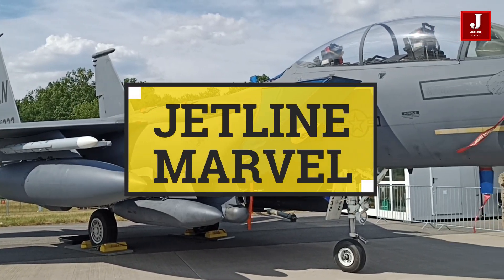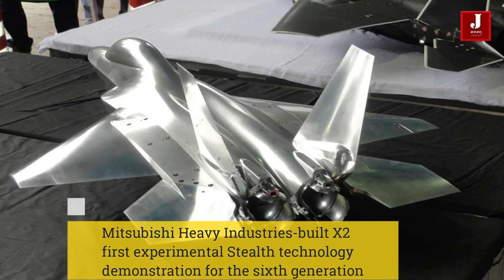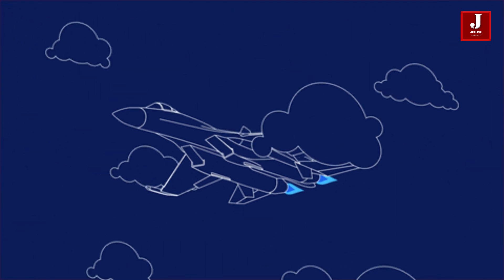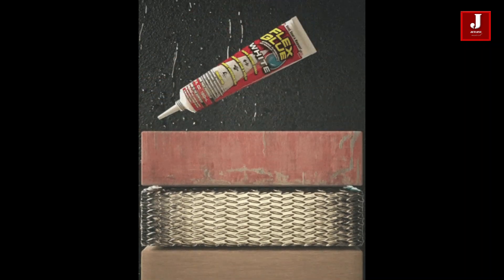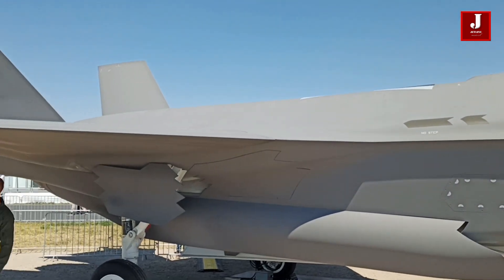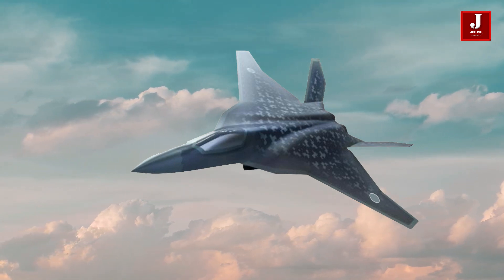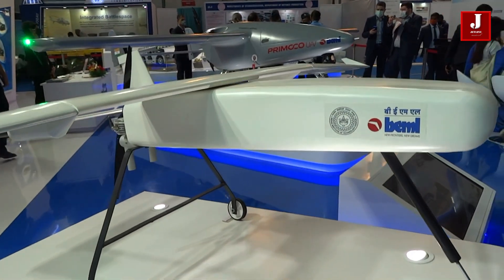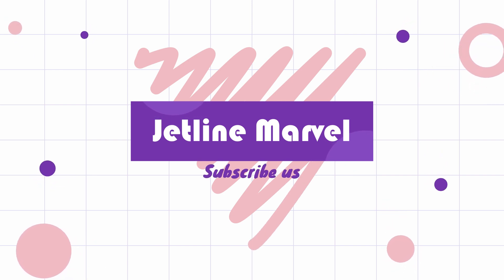Meet Japan's 6th Gen Fighter jet and its mind-blowing features, Better than the F35.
Meet Japan's 6th Gen Fighter jet and its mind-blowing features

Welcome back to jetline marvel for another thrilling episode. As we all know Building Fighter jets is a difficult task for any aerospace producer. since it necessitates a great deal of material and technological expertise. But what if Japan, the world's leading innovator in technological fields, creates its own fighter jet and that too a sixth-generation?

日本の第6世代戦闘機とその驚異的な機能に会いましょう
 认识日本的第 6 代战斗机及其令人兴奋的功能
Découvrez le chasseur japonais de 6e génération et ses caractéristiques époustouflantesПознакомьтесь с японским истребителем 6-го поколения и его потрясающими характеристиками

When the United States rejected the sale of F-22 aircraft, Japan began work on a new 6th-generation fighter jet.

7th generation fighter,
japan fighter jet,
mitsubishi f-x,
japan f-x,
6th generation fighter jets list,
japanese fighter jets 2022,